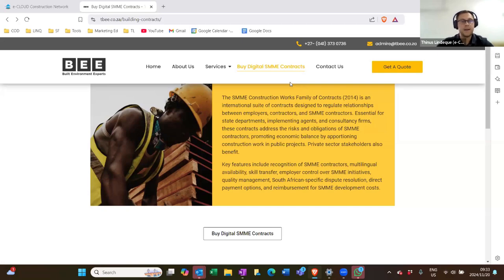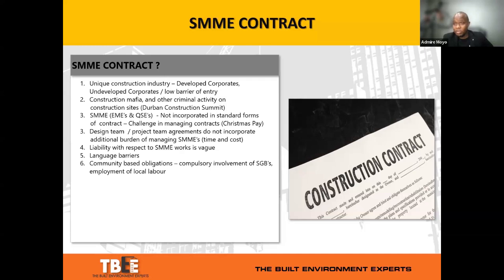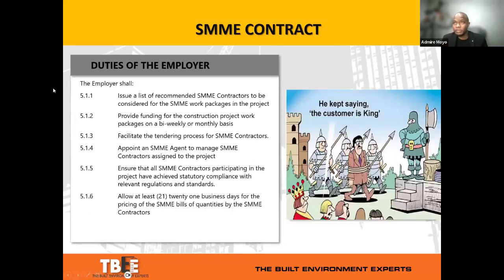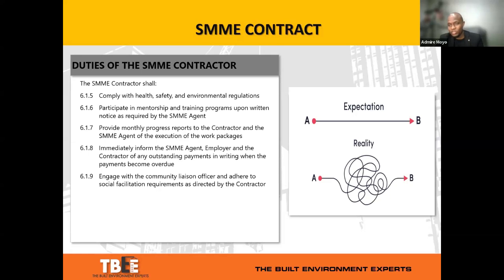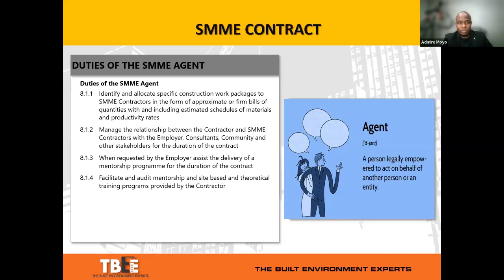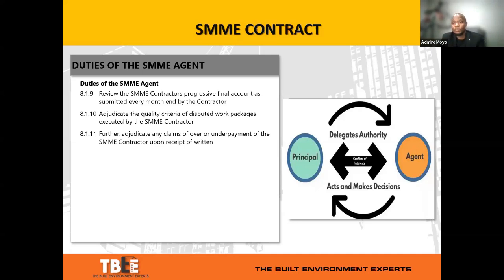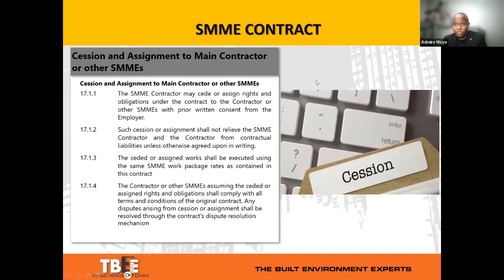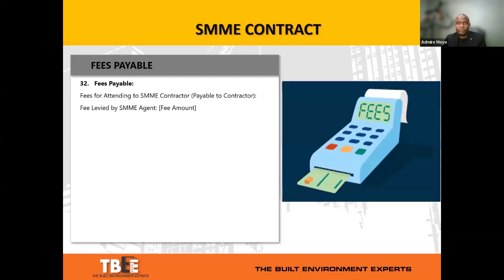2024 SMME Introduction TUT